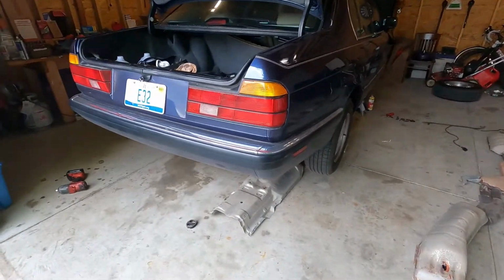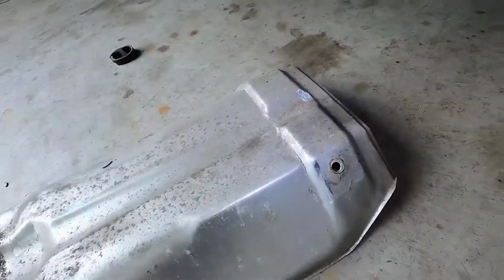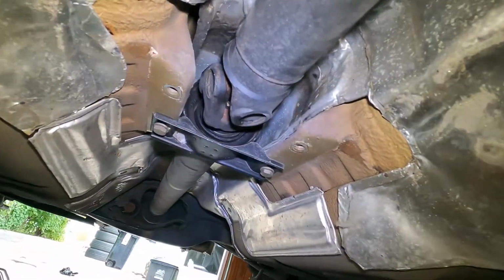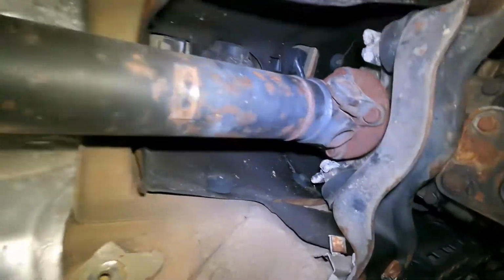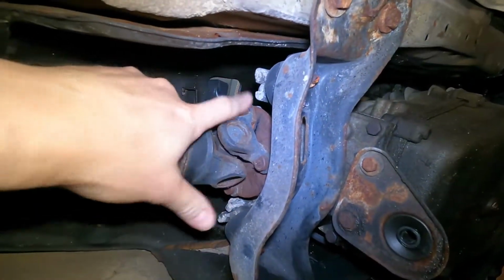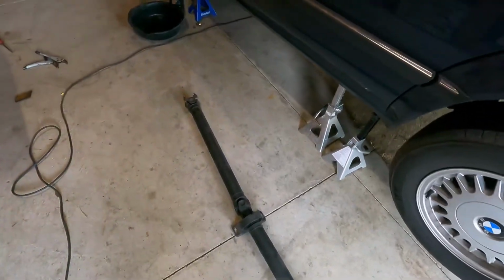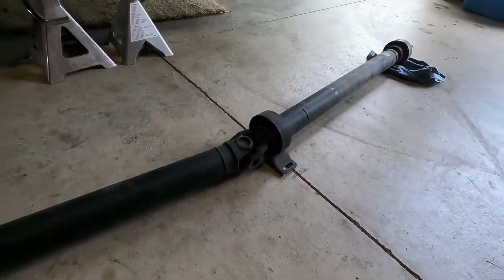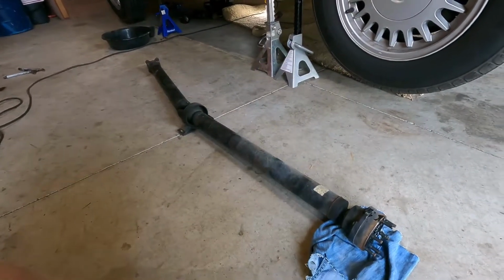BMW E32 Heat Shield Noise Caused by Failed Driveshaft